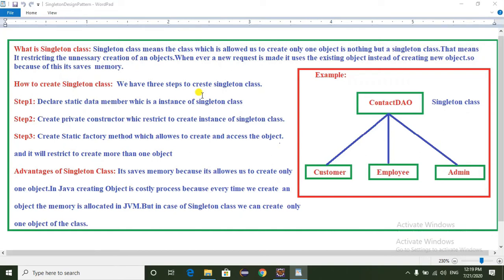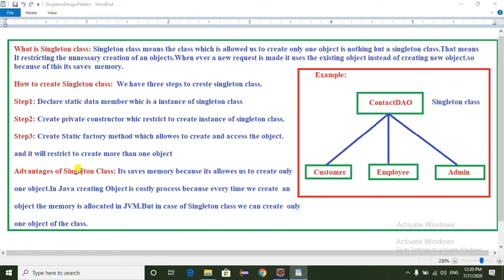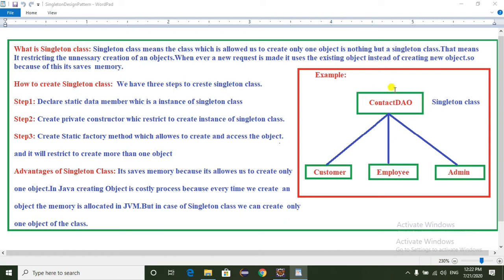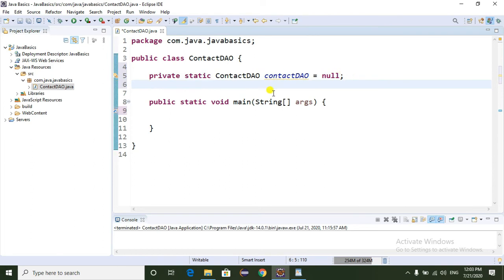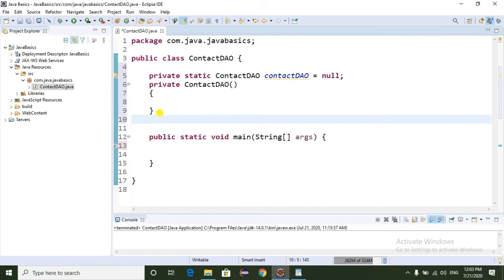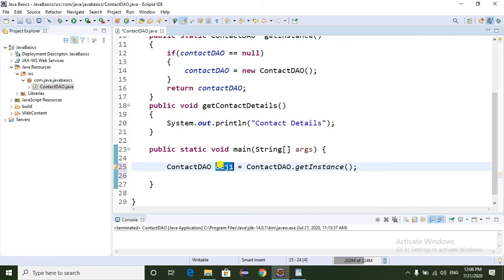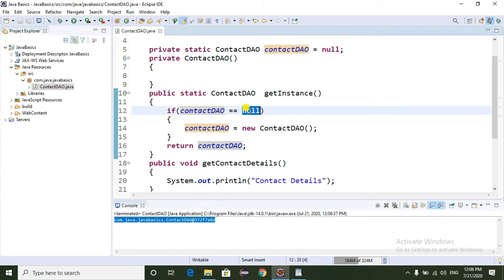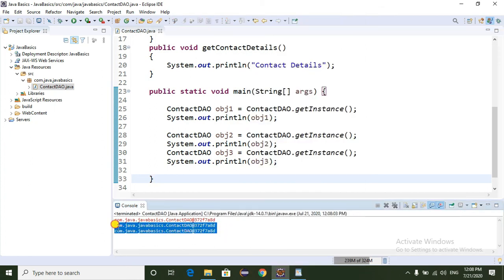What is Singleton class in java and how to create singleton class with example